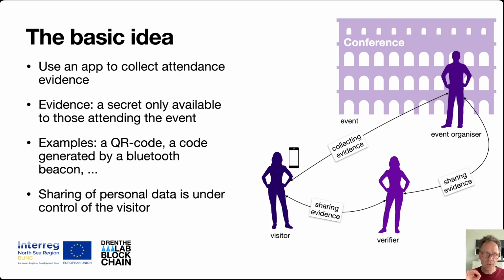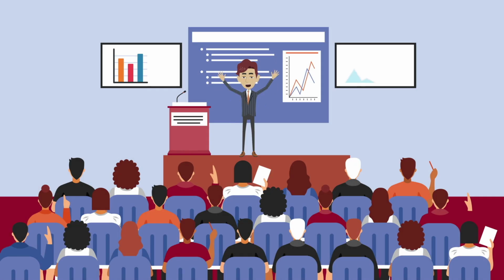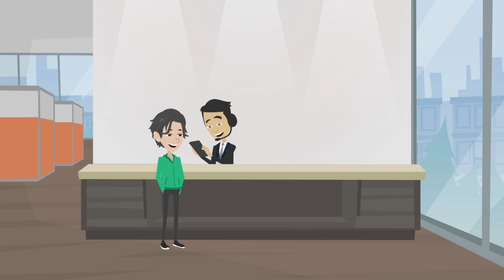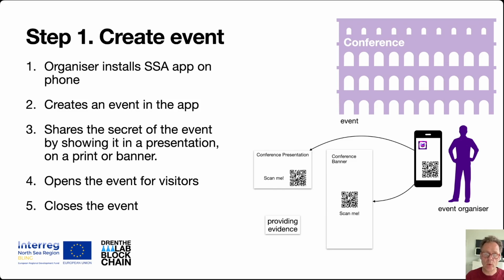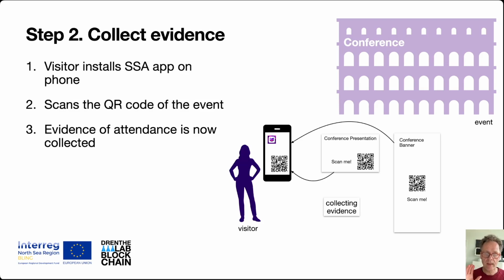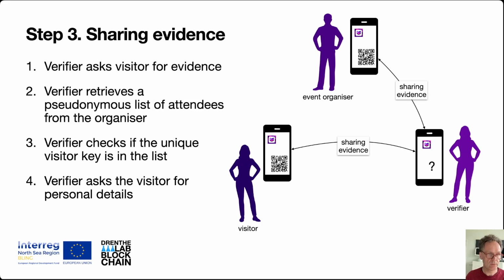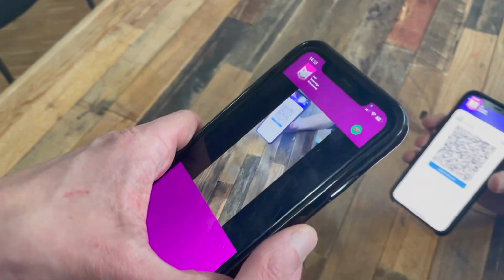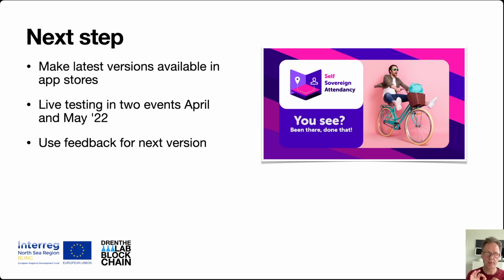Self Sovereign Attendancy by Jeroen Wester